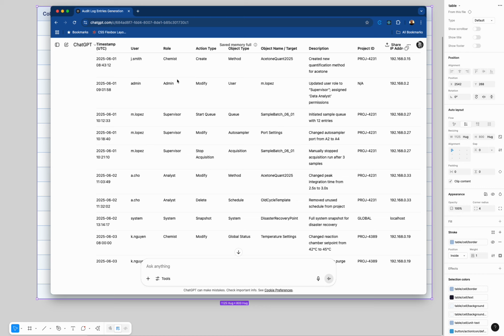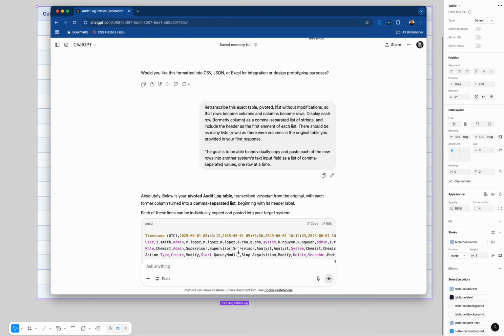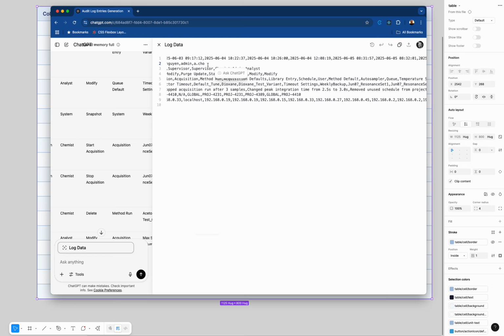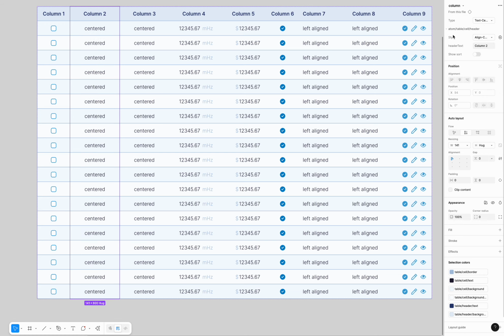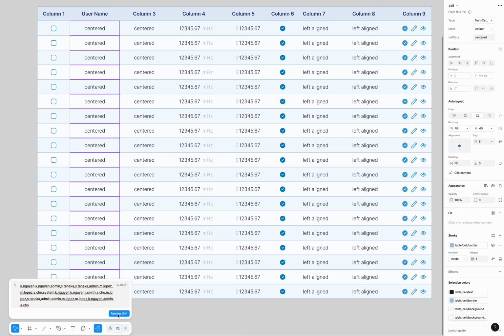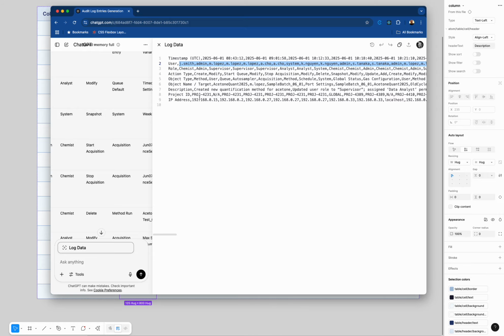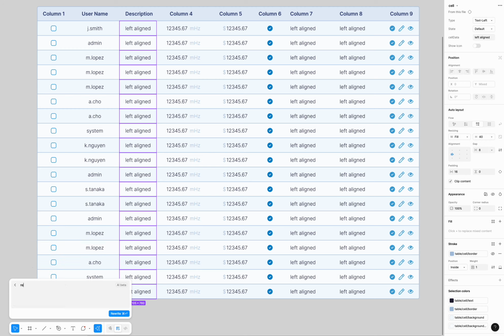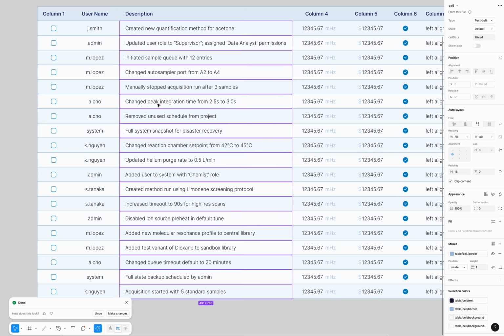Figma + ChatGPT AI Hack to auto-populate mockup tables with (almost) real-world data in seconds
I'm going to show you how you can save literally hours of time when trying to create mockups of complex UI structures like tables that you want filled with realistic (almost) real-world data generated by an AI like ChatGPT. This hack gets around both a limitation in how AI tools typically generate tabular data that doesn't really match how you need to create tables in Figma, and how you can easily paste that data sequentially into each cell of your table so you can have that table populated in minutes rather than hours, without any input errors. All possible with the free versions of ChatGPT and Figma.